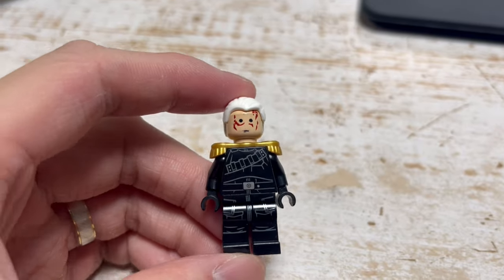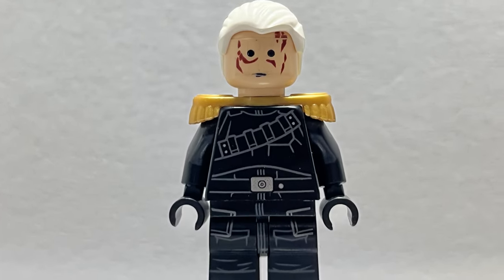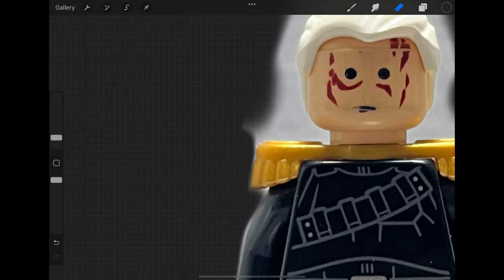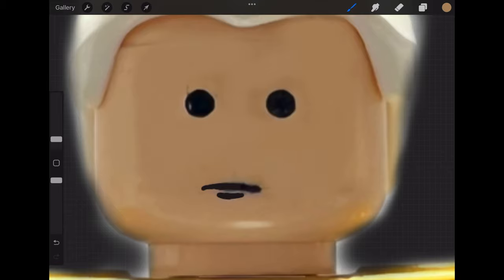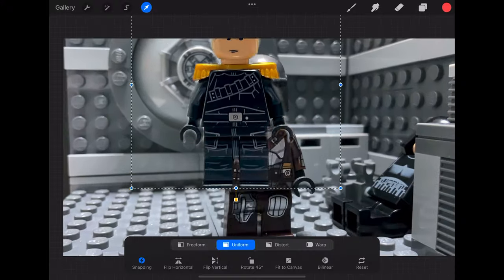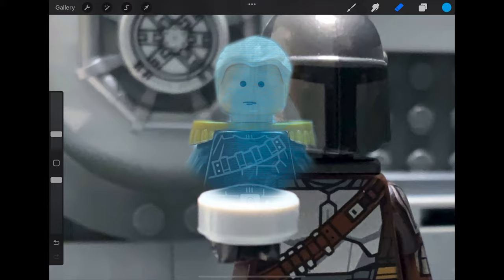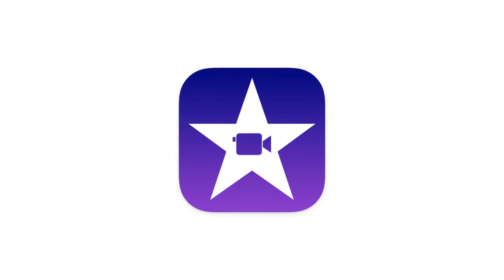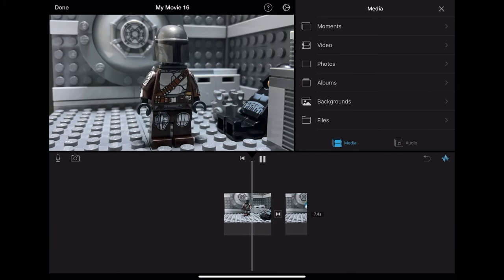Lego Star Wars: How to Make a Hologram Effect in a Stop Motion Video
Hi guys! Some people asked me how to make hologram effect so I made this video!